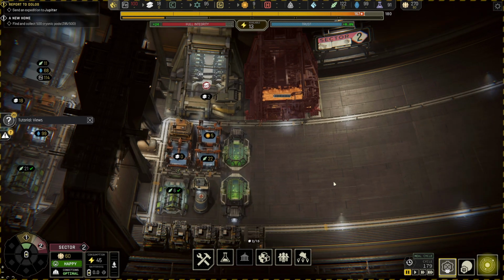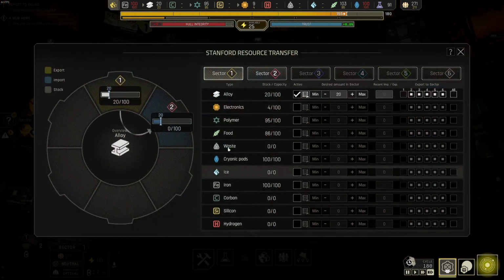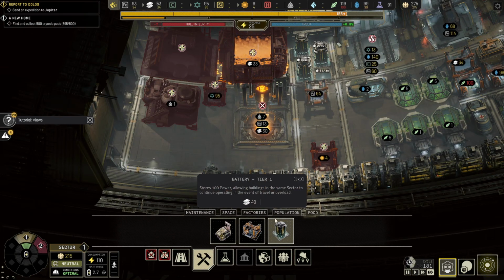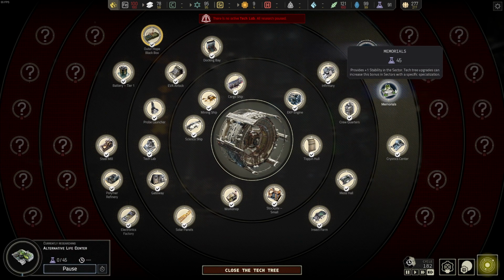IXION | POST-APOCALYPTIC SPACE SURVIVAL | PART 2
Welcome to my IXION Let's play! This is Part 2. I hope you enjoy the journey with me.